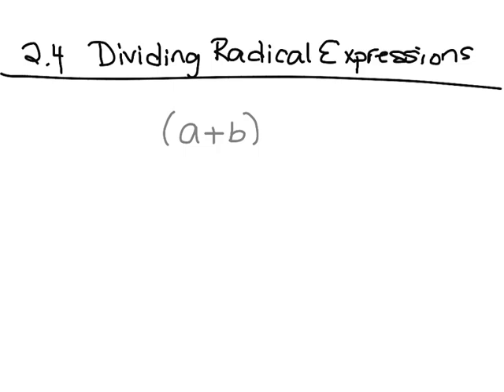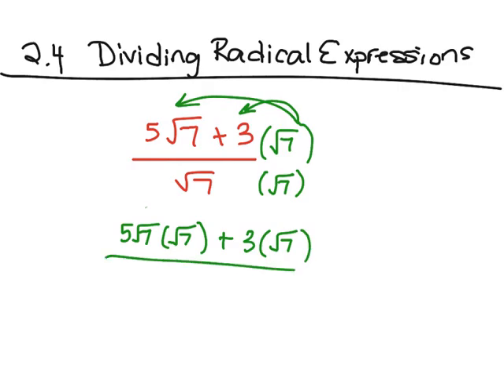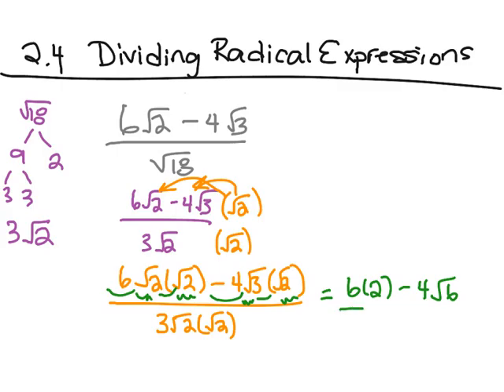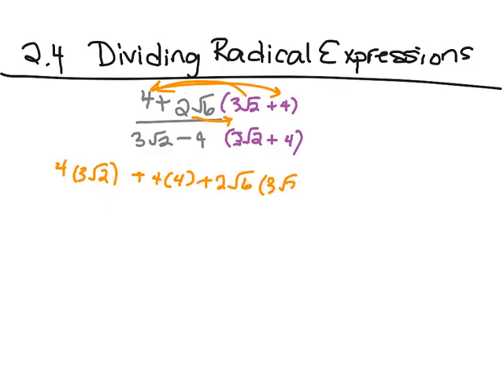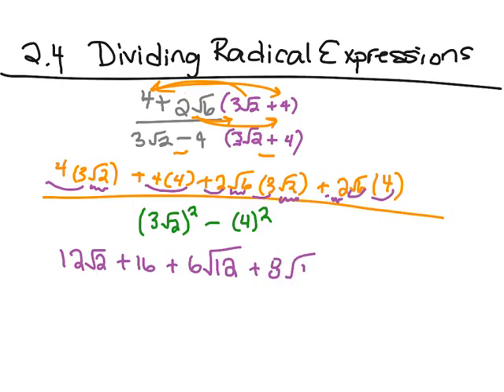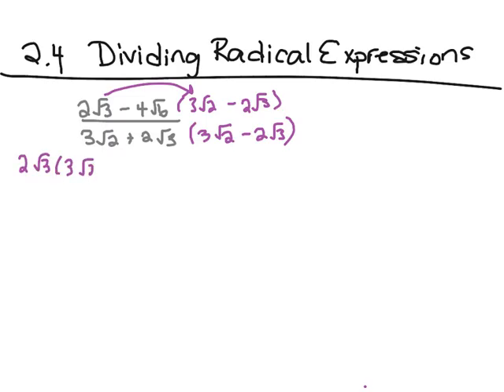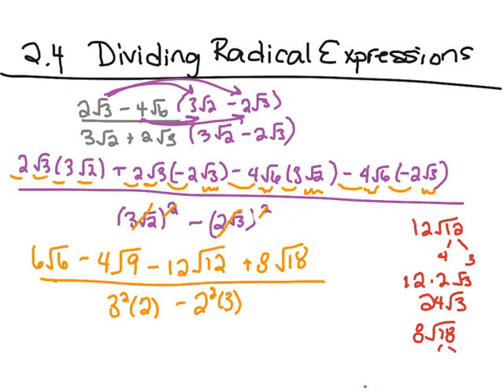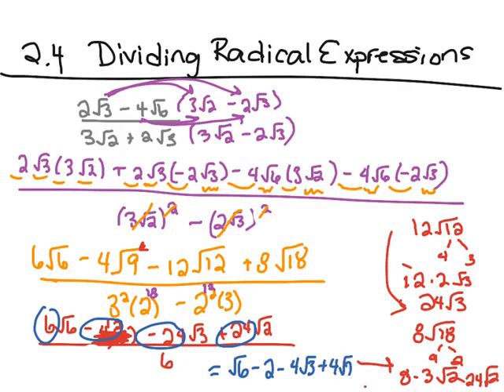Pre-Calculus 20 - Absolute Values and Radicals - 4 - Dividing Radical Expressions